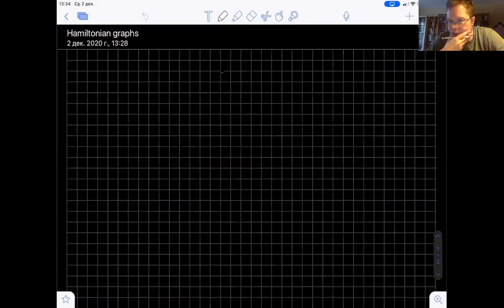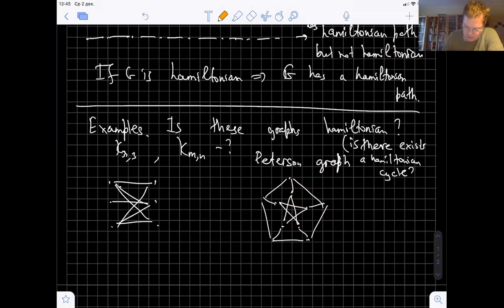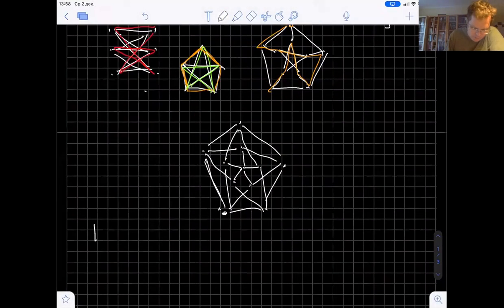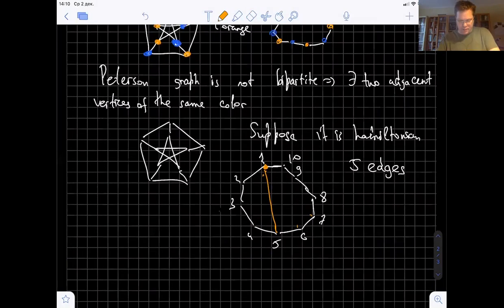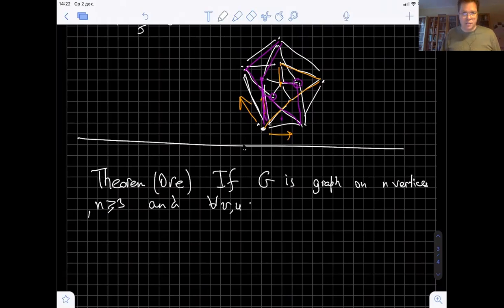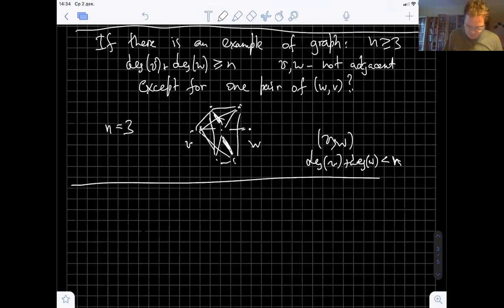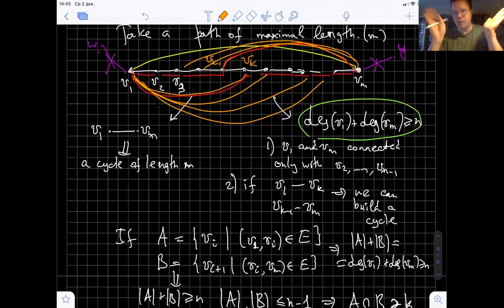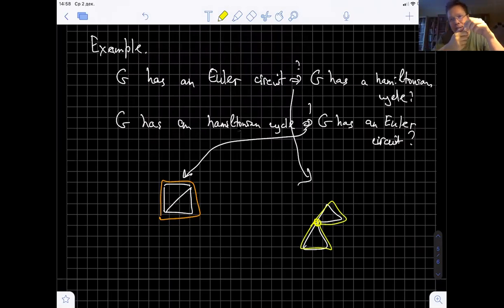Comb and Graphs-2. Hamiltonian graphs